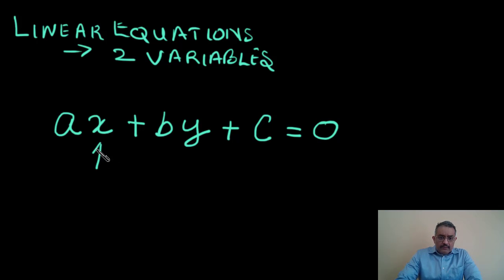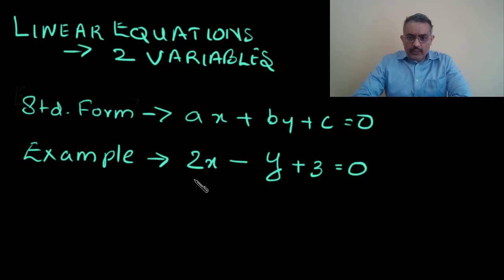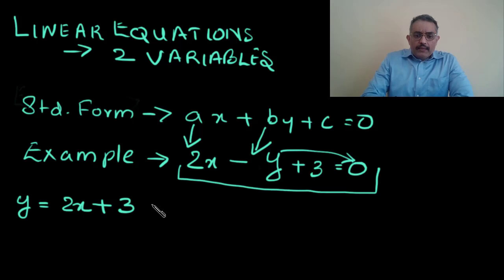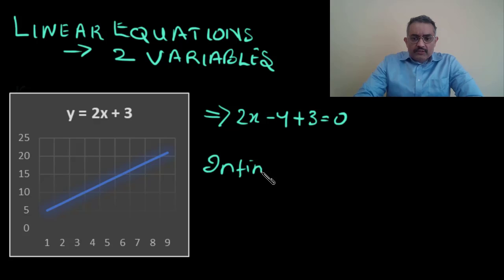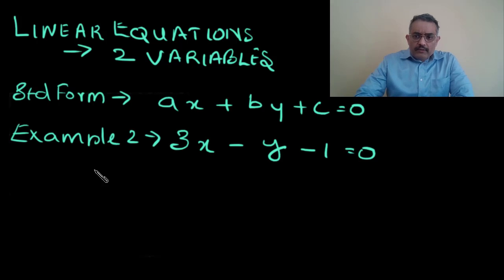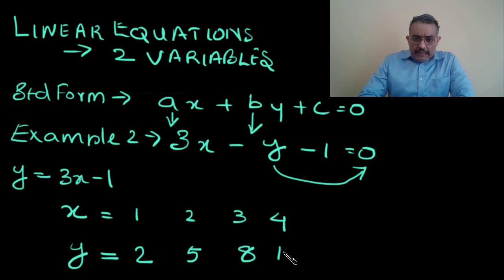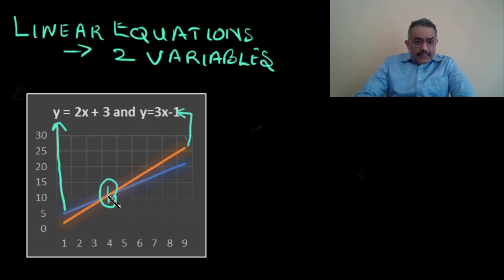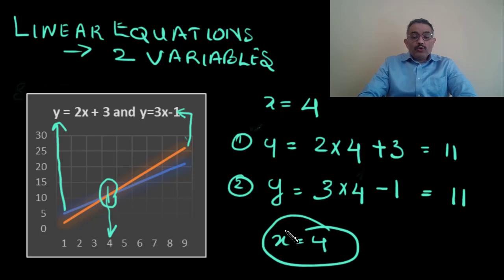Introduction to Linear Equations